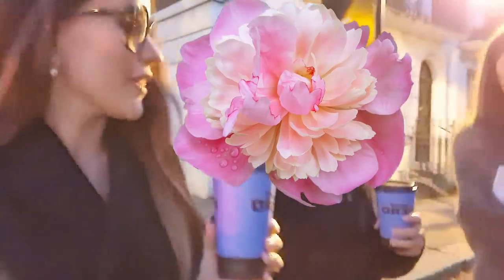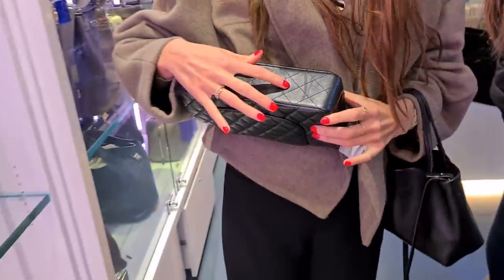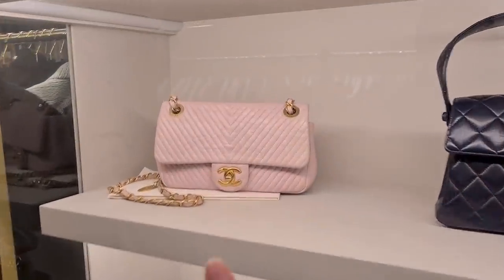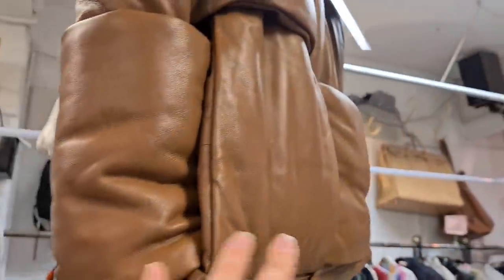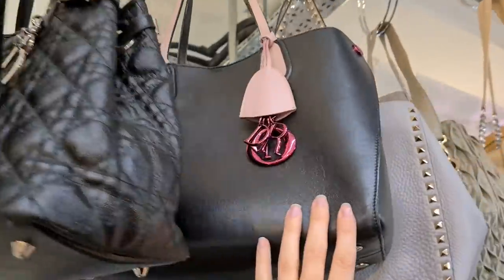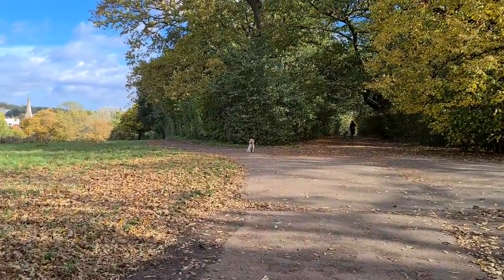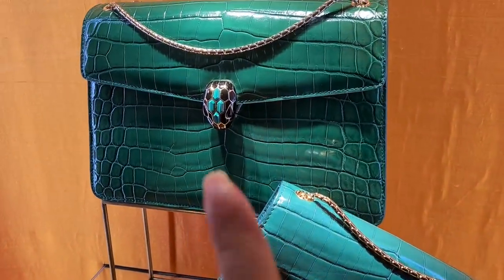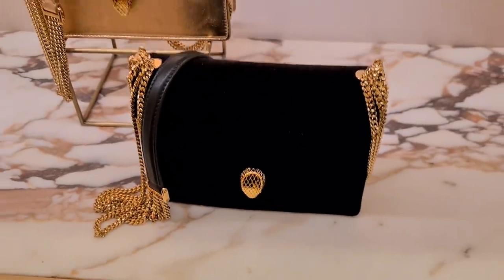LONDON LUXURY SHOPPING VLOG 2021 - Come Shopping With Me at Harrods, Dior, Chanel & Louis Vuitton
Join me today to double-check if all CHANEL 21K Unicorns are FAULTY & for a LONDON LUXURY SHOPPING VLOG 2021 - Come Shopping With Me at Harrods, Dior, Chanel & Louis Vuitton in November 2021!! Do you love luxury shopping vlogs as much as I do? I really missed Harrods and I can't believe how many beautiful designer handbags I spotted!! The new Chanel Fall Winter 2021 Collection is finally out - otherwise known as the Chanel 21K Collection - and I've fallen in love with the red velvet Chanel Mini Rectangular, the pink Chanel Coco Handle, the rainbow Chanel Mini Reissue and the black Chanel CC Tote which is a vintage Chanel bag that has been reissued for this year's Chanel 21K Collection!! However, the pink Chanel Diana Bag and the Chanel Classic Flap Bag in the Jumbo size are still next on my handbag wishlist!! I can't wait for Chanel Cruise 2022 - or Chanel 22C - to hit the boutiques this month!!

Luxury shopping in London is great, especially shopping at Dior, Chanel & Louis Vuitton!! You never know what you'll find on a luxury shopping spree!! I love the Bottega Veneta Chain Pouch in pink and my dream Fendi Peekaboo Mini with the embroidered flowers!! Another highlight was the Louis Vuitton Papillon Trunk Bag - they still don't have any Louis Vuitton Nano Speedy models in stock. Maybe something from Dior - a Dior Saddle Bag, a Dior Book Tote or another Lady Dior - what do we think about Dior's new micro bags by the way? I'm in love with the micro Lady Dior!! Or maybe some Dior jewellery? I've been collecting many Dior jewelry pieces for some time now, especially Dior earrings!! I'm also a sucker for Chanel earrings and Chanel jewellery in general!! Did you spot anything in the Chanel Sale - maybe some Chanel shoes?

Here you can find Designer Exchange London's and IG: webuydesigner !!!

and IG: sellierknightsbridge !!!

I hope you enjoy this London Luxury Shopping Vlog at Hermes, Dior, Chanel & Louis Vuitton - there's also some Zara Come Shopping With Me videos coming soon!! The next Zara Haul 2021 is just around the corner!! Let me know what you think about the Louis Vuitton Wild at Heart 2021 Collection and the new Dior Cruise 2022 Collection!! I love Selfridges and Harrods London and I hope you enjoyed this shopping spree as much as I did!! Tell me about your first Hermes experience - I will also upload new Chanel 21K & Chanel 22C Collection videos soon - what pieces from Chanel Autumn Winter 2021 are you currently eyeing? Also, there will be lots of new Chanel Cruise 2022 eye candy coming this month!!